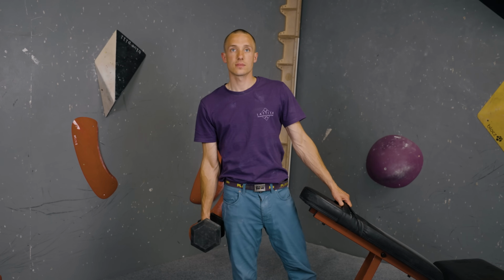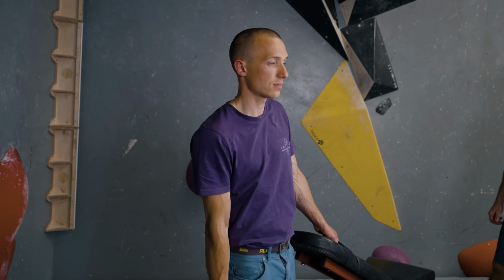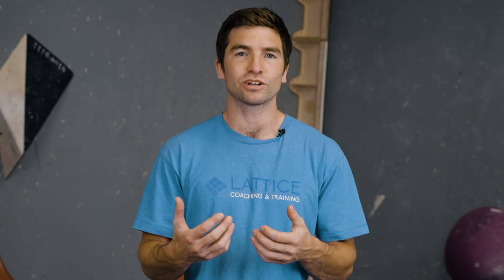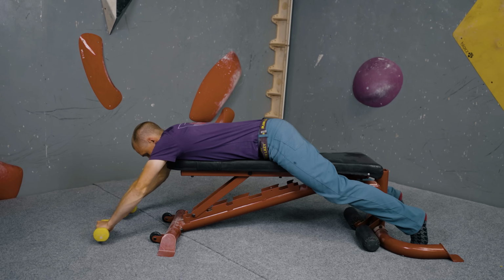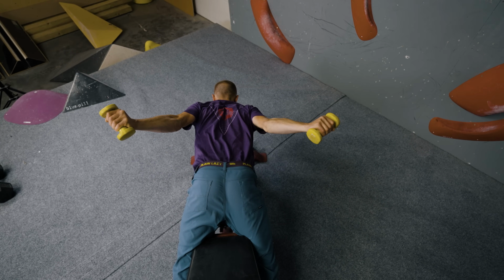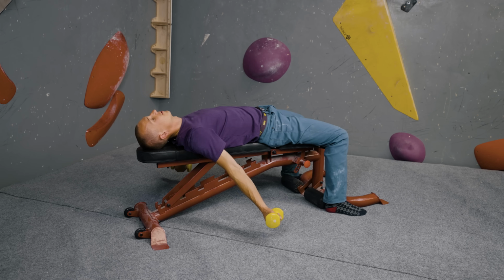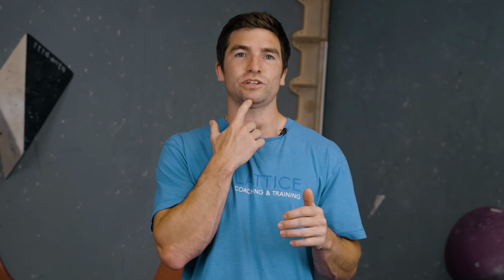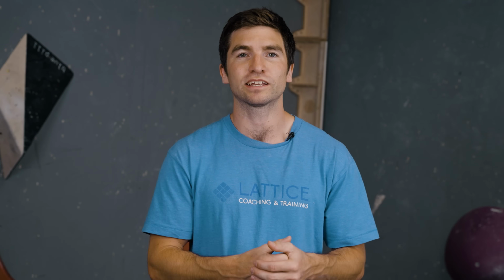Shoulder and Neck Health for Climbers | Lattice Training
In this episode, Ollie talks us through some of the reasons why climbers can suffer from neck and shoulder pain and he demonstrates several exercises which we have found to be extremely useful in preventing pain. These exercises are targeted, performed at a high intensity and easy to add into your weekly training. Doing a few of these exercises can help climbers create more muscular balance in the upper body and help support the neck when looking upwards during long belay sessions.

Timestamps:
Intro: (0:00)
How it works: (0:36)
Trap shrugs: (2:06)
Seated external rotations: (3:35)
Lying IYTA: (4:40)
Pec Stretch: (6:15)
Neck Glides: (7:25)
Outro: (8:43)